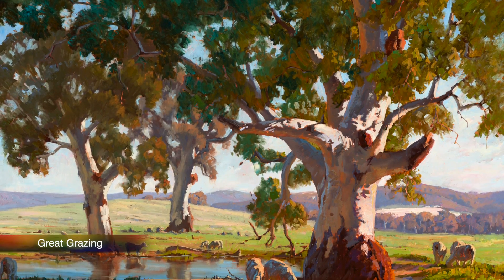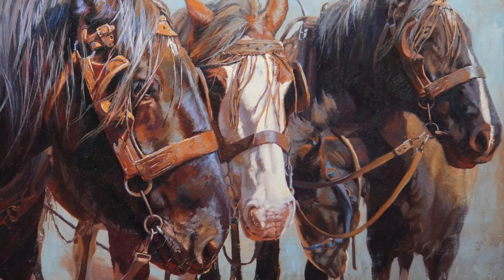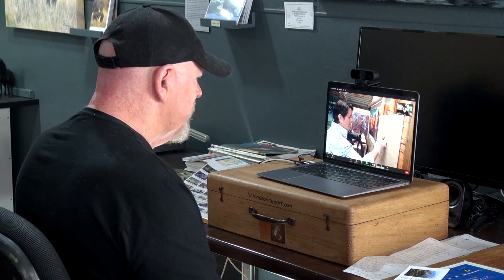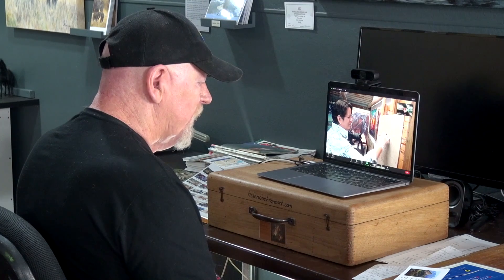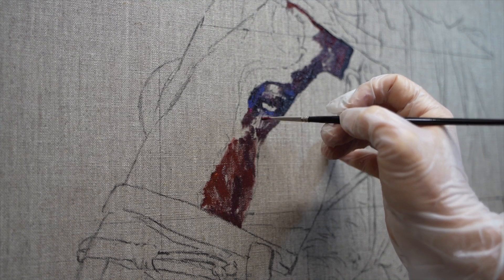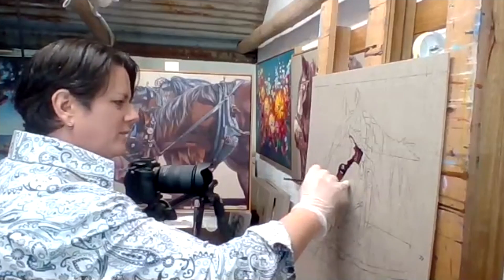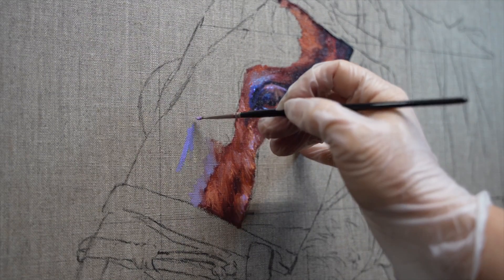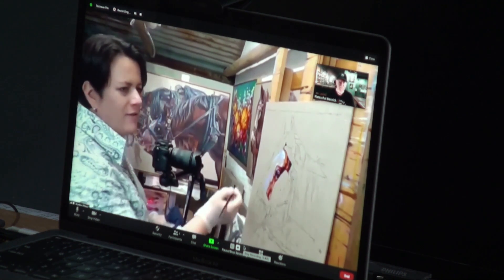How to Paint Horses in Oil with Kathy Ellem | Colour In Your Life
Equine art and horse painting techniques in oils with Kathy Ellem.  Oil painting techniques and tips for beginners or artists of all ages and skills. In this fine art TV show episode Kathy Ellem is interviewed with Colour In Your Life.

Kathy uses the following materials in her episode:

Brushes:
Rosemary and co:
Kolinsky sable SER 66 #2,4,6 (filbert)
Pure sable SER 88 #0  (rigger)

Holbein MX palette knife

Brush washer container

French mistress palette with glass added

Cloth for cleaning (old clothes)

Benq screen (can flip to portrait)

Walking stick (mahl stick)

Paint:
Maimeri puro
Titanium White
Ultramarine Blue
Cyan
Cadmium Lemon Yellow
Orange Lake
Cadmium Red Light
Tizano Red
Avignon Orange
Primary red - Magenta
Verzino Violet
Violet Lake

Canvas:
Create Art clear primed linen.

If you would like to learn about painting, drawing, art workshops, art tips, painting, how to sculpt, how to draw, how to paint and art techniques. Tune in each week to see a new artist and style.
Learn painting in step by step instruction from some of the best artists in the world.

Own your favourite episodes via download or stream now!

New fine art TV show episodes loaded every Friday AEST.

Fine Art TV Series - Colour In Your Life
Season - 22
Episode - 06
Filmed on Location at - Caldera Studios, Murwillumbah NSW and via Zoom in regional Victoria.

Check out some of these other great Youtube clips for painting.

Colour In Your Life is an Australian owned and produced TV art show. We film artists to tell their story and to share step by step tutorials on how to paint, how to sculpture, how to draw, how to learn different artist skills.